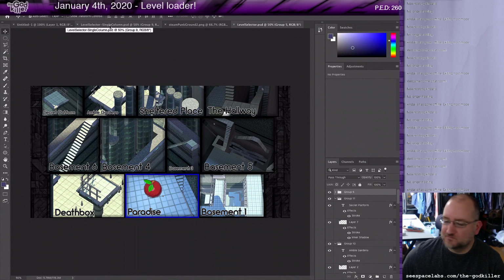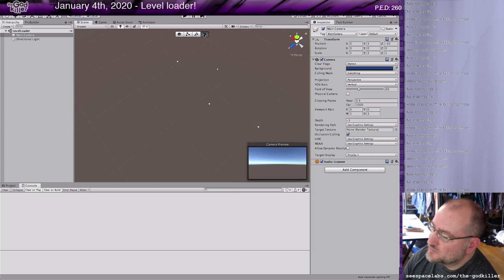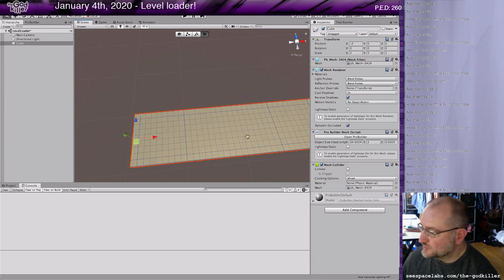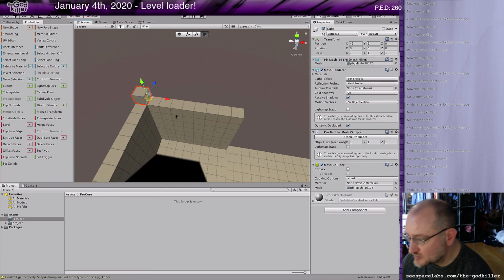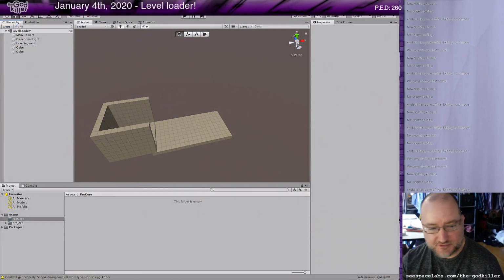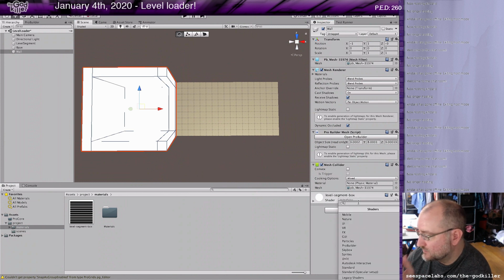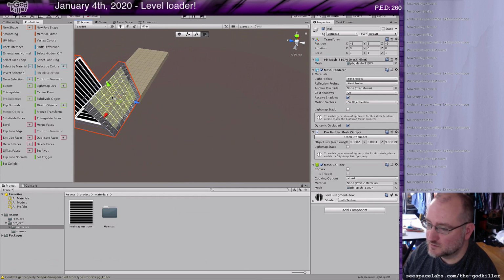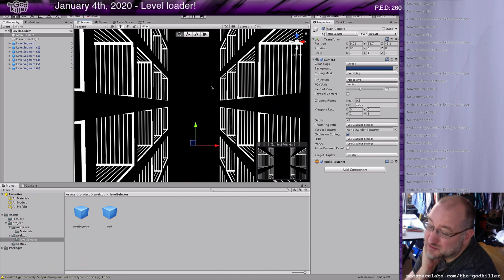Godkiller Gamedev - Modelling the level selector.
Live session where I do some 3D modeling inside Unity. Please skip past the tedious first 5 minutes or so where I complain about Probuilder/Unity acting strangely. I was successful in recreating the look I had mocked out earlier in designs.